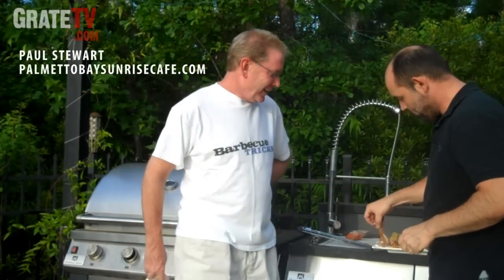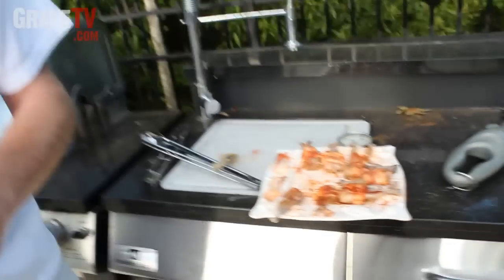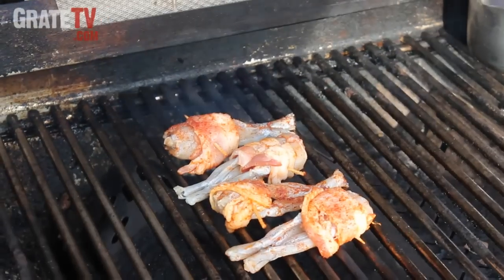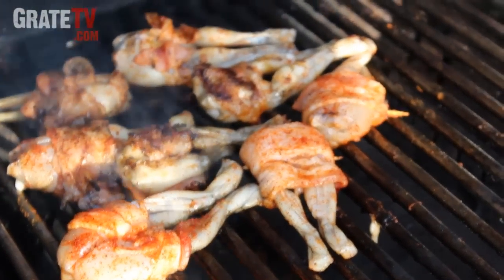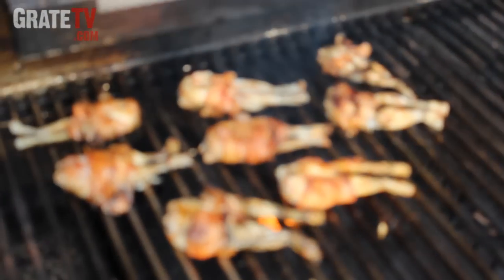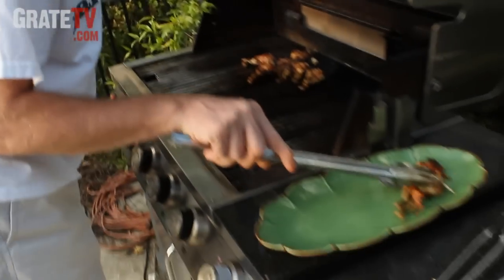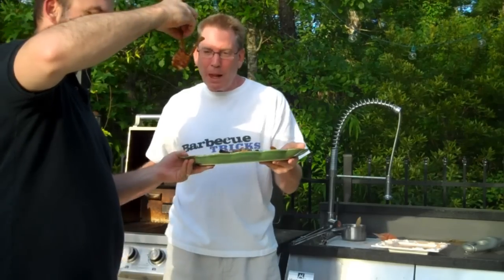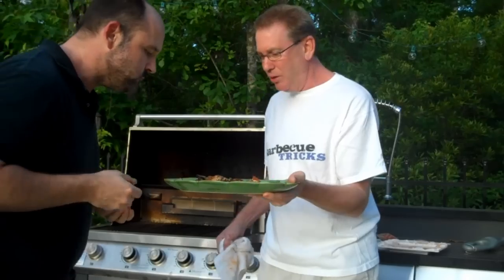Frog Legs Loony Toons BBQ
Frog Legs on the BBQ is the start of our Loony Toons menu.   shows us how to add flavor to Michigan J Frog with a bacon skirt.